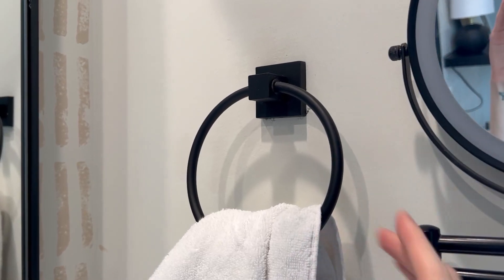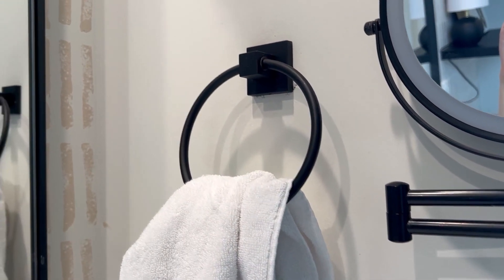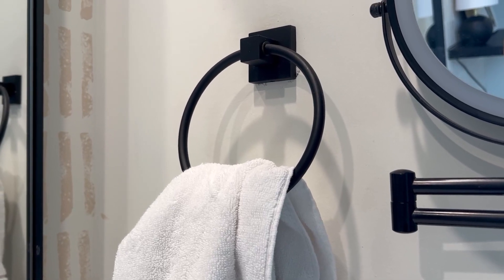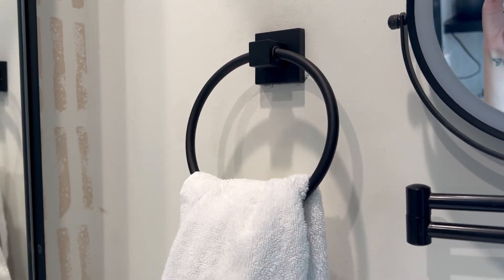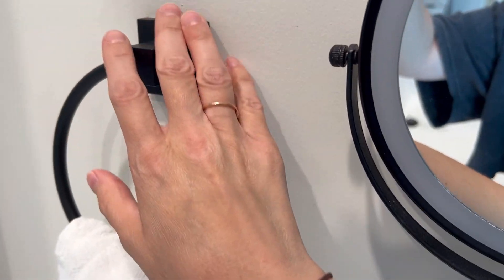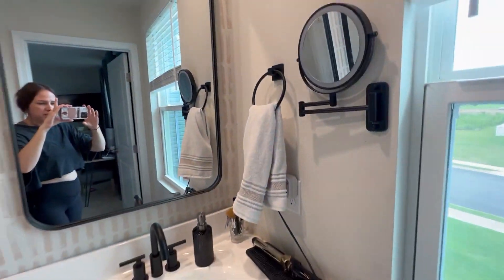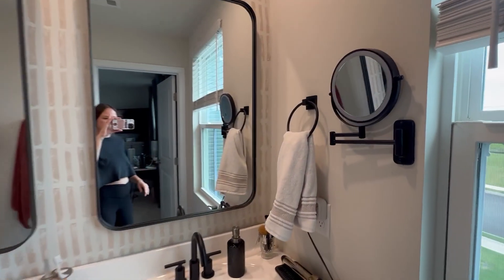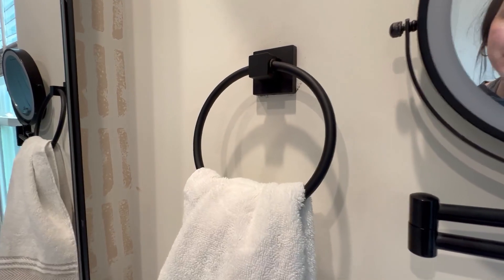HONEST review of Matte Black Towel Rings